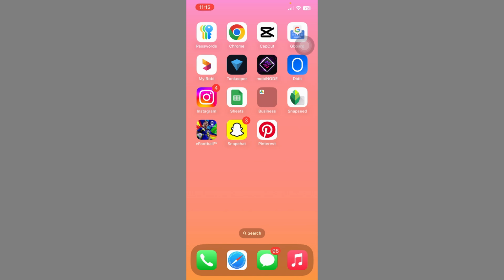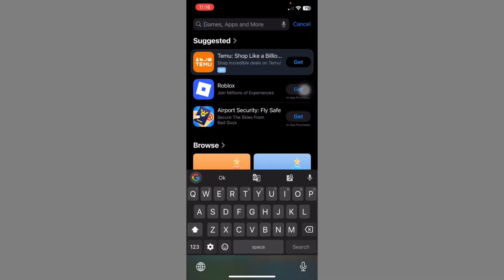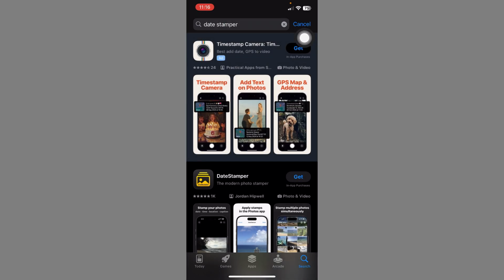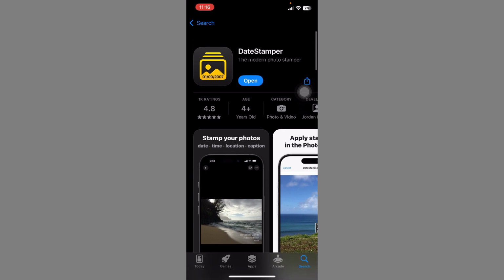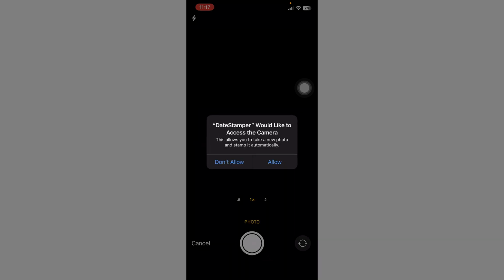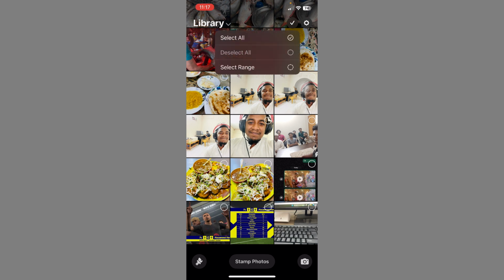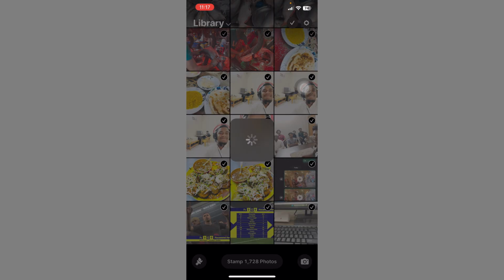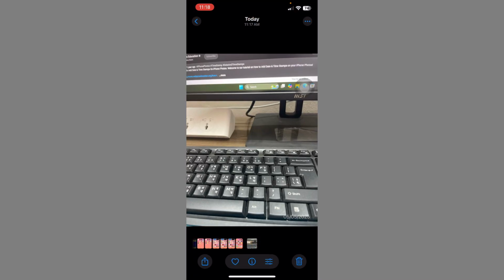How to Add Date and Time to Photos in iphone 2025 (fast & Easy)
How to Add Date and Time to Photos in iphone
In this video, you will learn How to Add Date and Time to Photos in iPhone quickly and easily. Many iPhone users often want to keep their memories organized by showing the exact date and time on their pictures. This tutorial will guide you step by step on how to use your iPhone settings and apps to insert a timestamp on your photos. Whether you are looking to add a photo date stamp, edit picture details, or organize iPhone gallery with time and date, this video will help you achieve it in the simplest way.